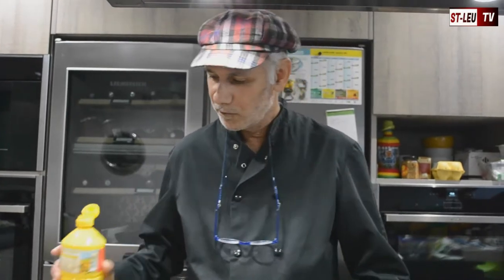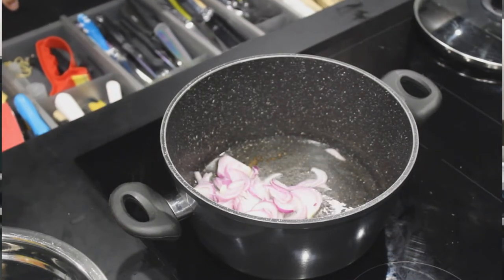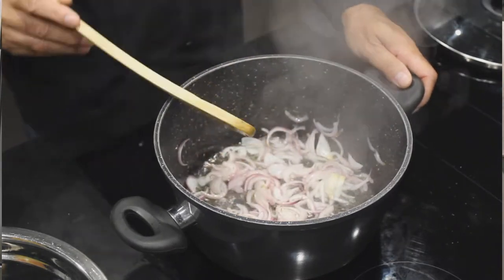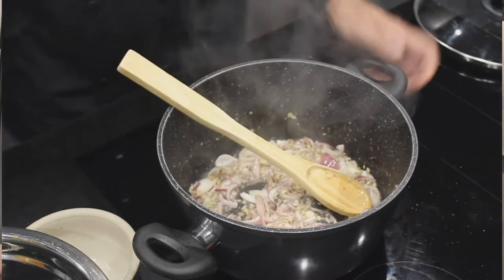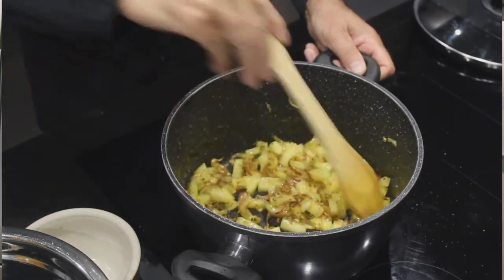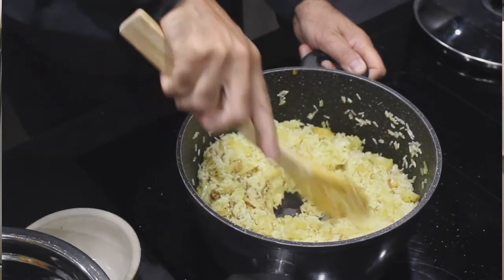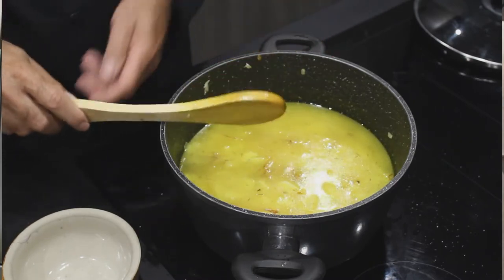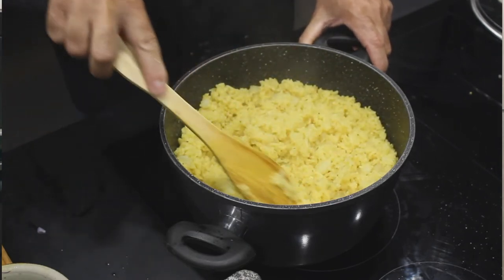Riz zembrocal pommes de terre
Gilles Benoit nou présente la recette du riz zembrocal pomme de terre